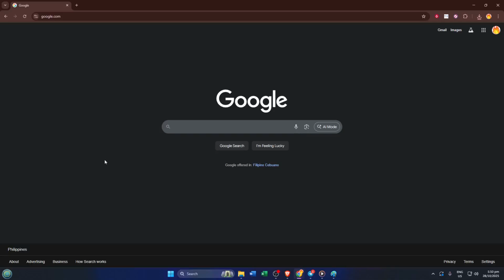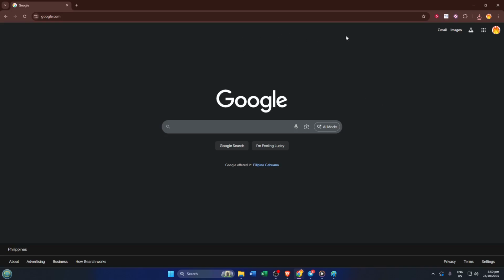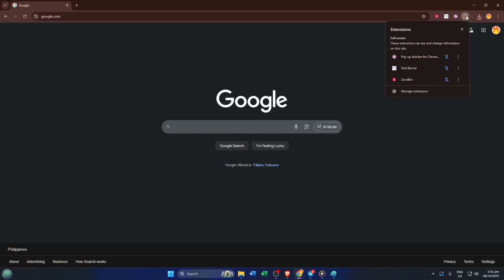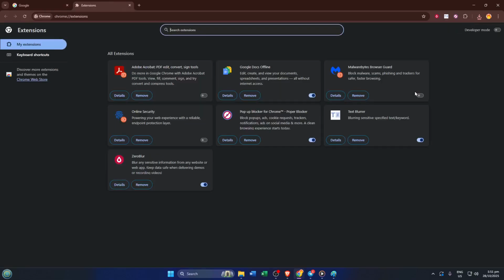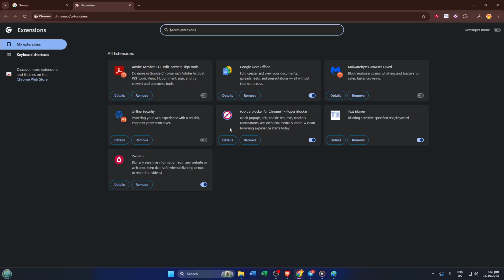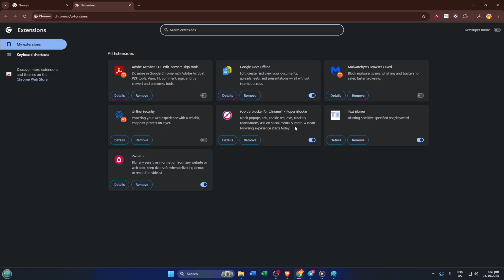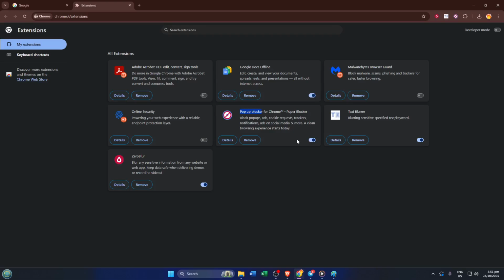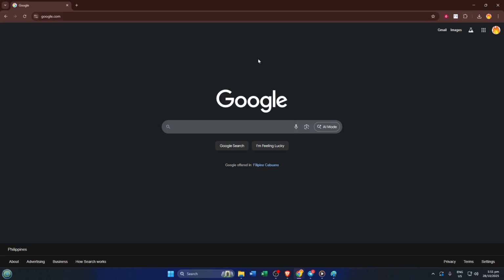How To Disable Popup Blocker In Google Chrome (Step-by-Step Method) (2026 Guide)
Learn how to easily disable the popup blocker in Google Chrome with this step-by-step tutorial. Whether you’re using Chrome on Windows, Mac, or Chrome OS, this guide walks you through every setting and option.

Features covered:
- Chrome Desktop (Windows, Mac, Chrome OS)
- Adjusting site-specific popup permissions
- Safety tips when allowing popups